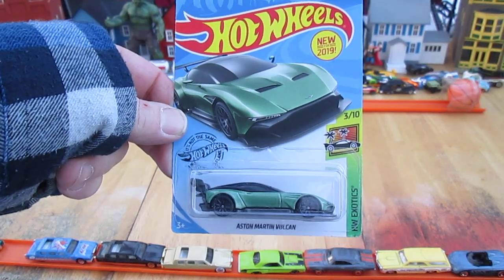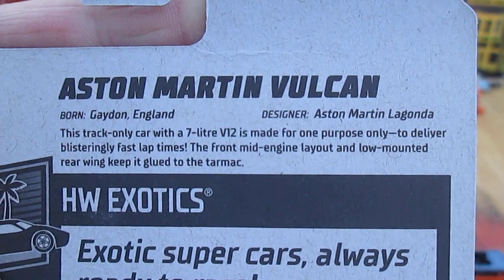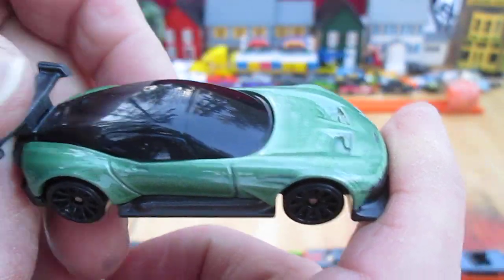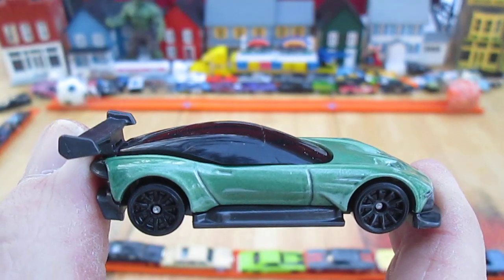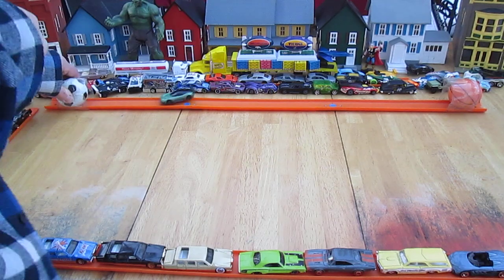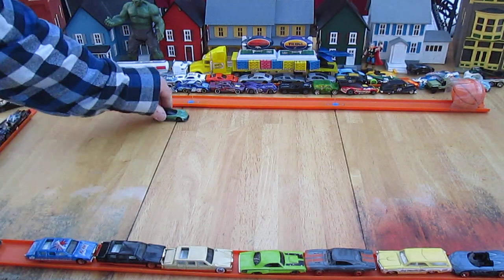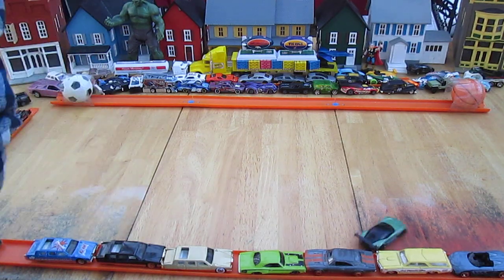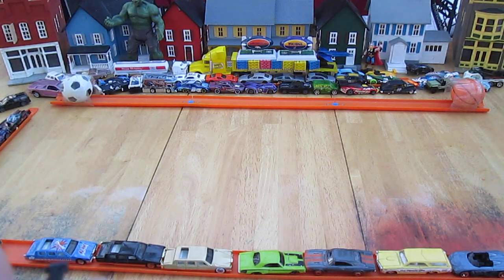Green Aston Martin Vulcan 2019 Hot Wheels Exotics Toy Car Unboxing and Review - A Great Drifter